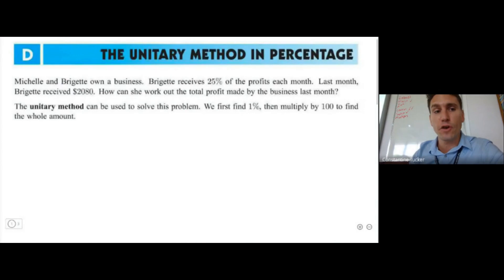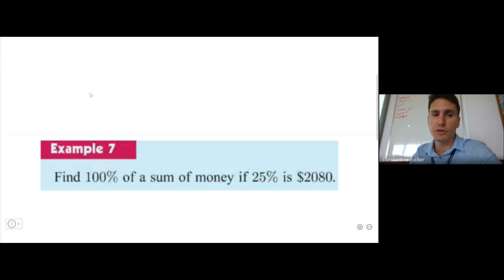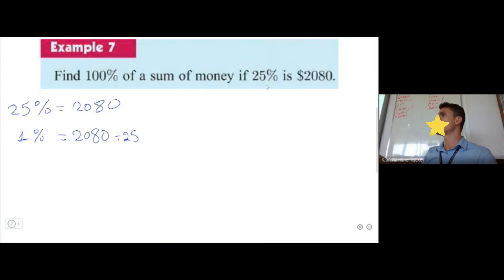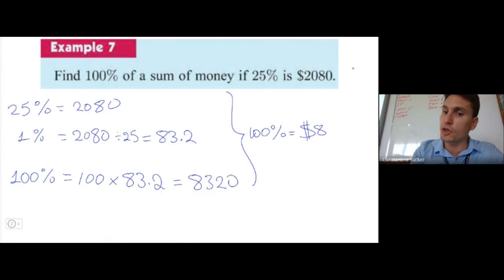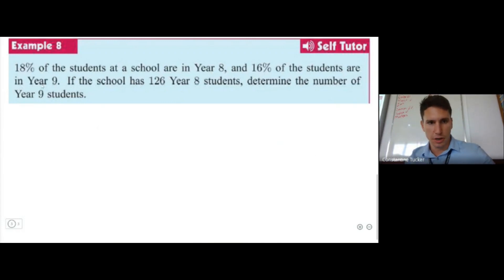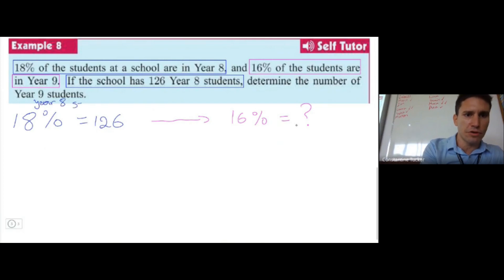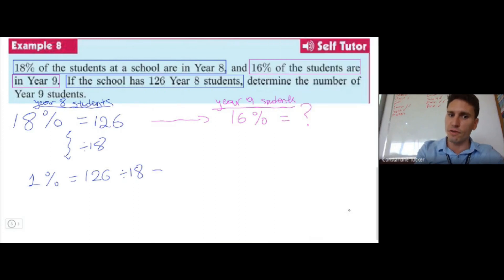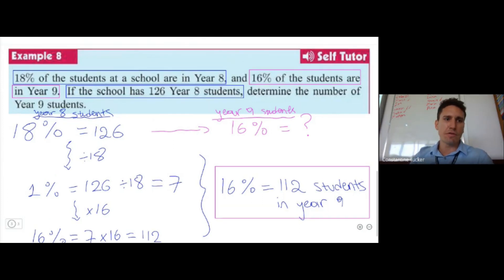How to Calculate Percentages with the Unitary Method | Key Stage 3 | Number One Tutor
📌Welcome to Number One Tutor's video on How to Calculate Percentages with the Unitary Method! 🧮🎥

In this maths lesson, we'll be exploring the unitary method and how it can be used to calculate percentages. The unitary method is a powerful tool in mathematics that helps us solve complex problems by breaking them down into simpler parts. 🤓📊

We'll introduce the concept of the unitary method and show you how to use it step-by-step to solve percentage problems. We'll cover topics such as finding 100% of an amount and determining a different percentage. 🔢🤔

By the end of this lesson, you'll feel confident in using the unitary method to calculate percentages and solve a range of mathematical problems. Whether you're a student preparing for an exam or a professional needing to make calculations in the workplace, this video is for you! 👨‍🎓

So, grab your pen and paper, get comfortable, and let's delve into the world of percentages and learn how to calculate them using the unitary method! 🚀

1️⃣

📌Welcome to Number One Tutor! Our channel is dedicated to helping GCSE, A Level and IB students master maths concepts and achieve their academic goals. Our channel features a collection of video lessons recorded during actual maths classes, so you can experience the classroom environment and learn alongside other students.🎓🧑‍🏫

Our videos offer a unique learning experience, as they often include real-time interactions between the students and the teacher, which provide valuable insights and feedback. You can pause and rewind the videos as needed to review difficult concepts and practise problems at your own pace. ✏️

With our engaging and informative videos, you'll be on your way to mastering maths and achieving academic success in your GCSE, A Level and IB exams in no time! 🕰️😀